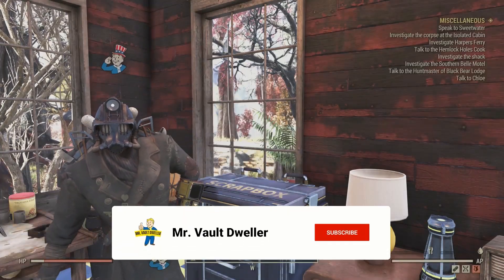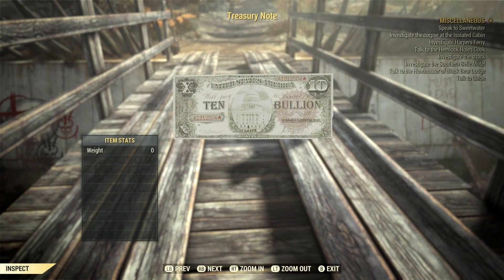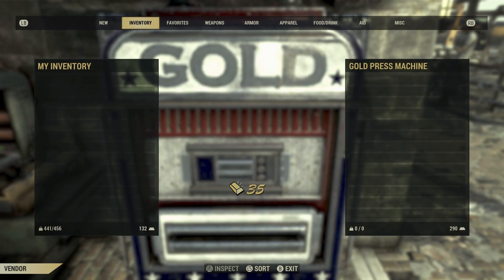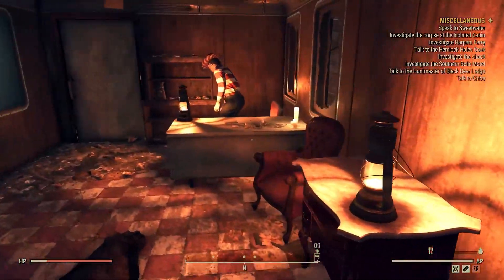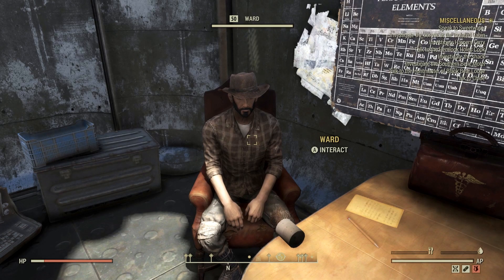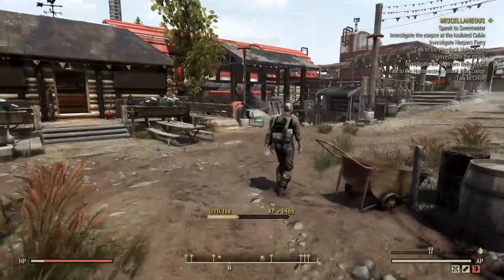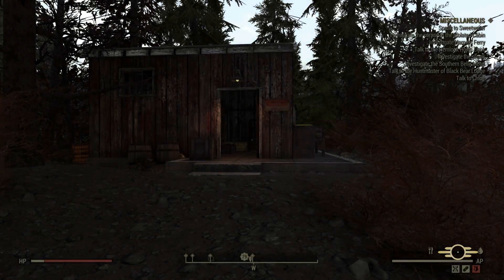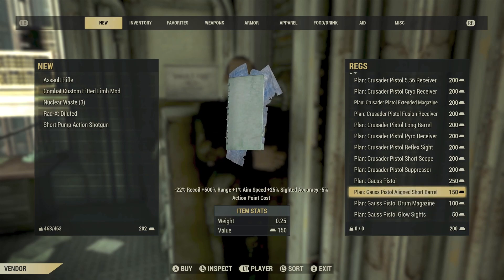How to Farm Gold Bullion in Fallout 76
Hello Vault Dwellers,
In this Video, I will be showing you how to farm Gold Bullion in Fallout 76.
Timecodes
0:00 - Intro
0:16 - Method 1: Events
0:39 - Method 2: Treasury Notes
1:22 - Method 3: Smiley
2:13 - Method 4: Ward
3:01 - What can you buy with Gold?
4:08 - Outro